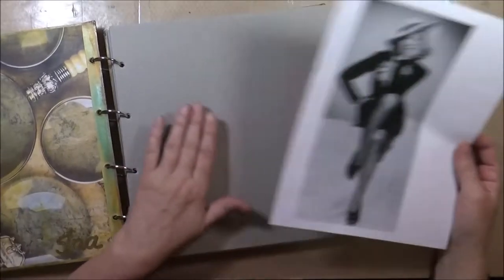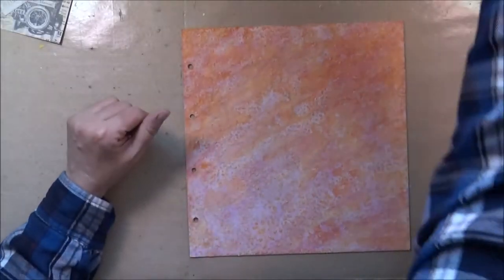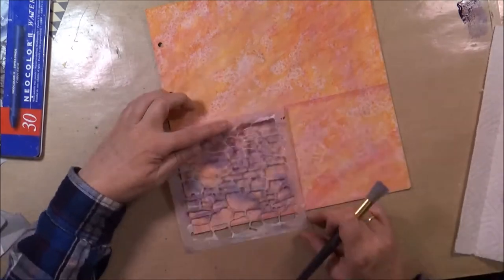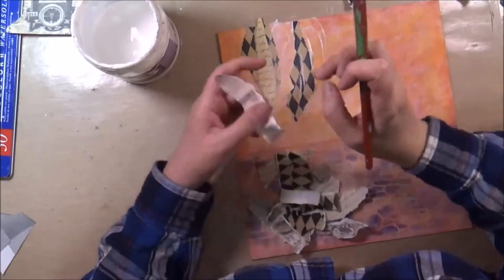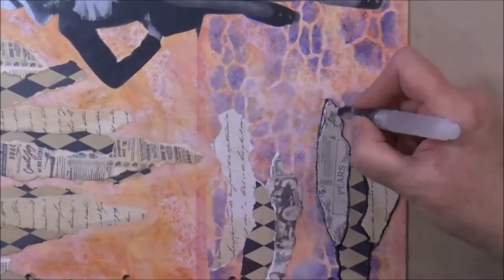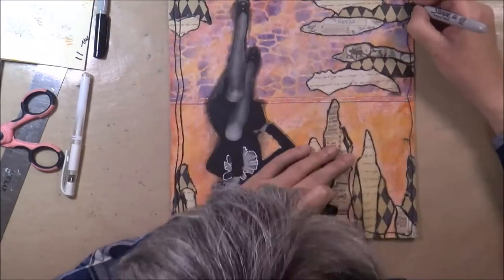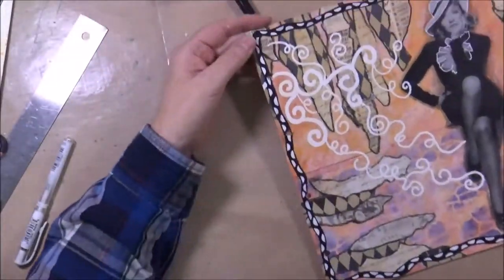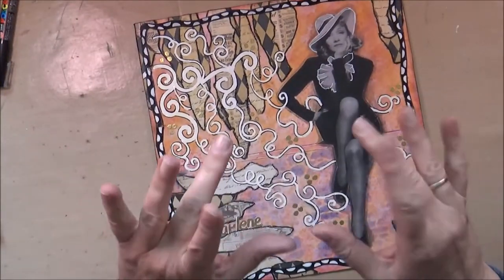Chipboard Art Journal Page....Marlene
(268) I am creating a mixed media collage around  a photo copy image with lots of embossing.